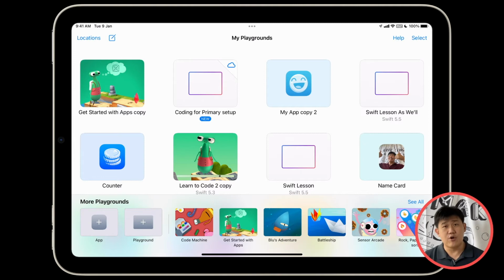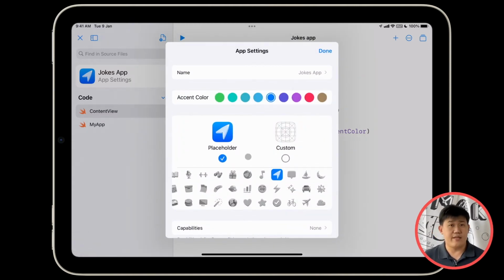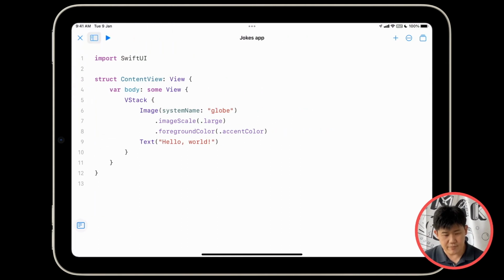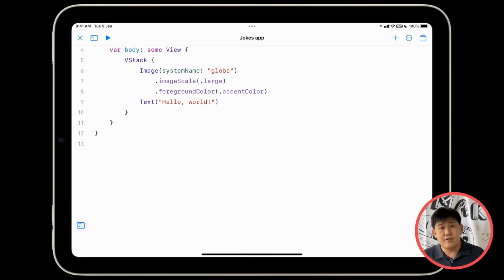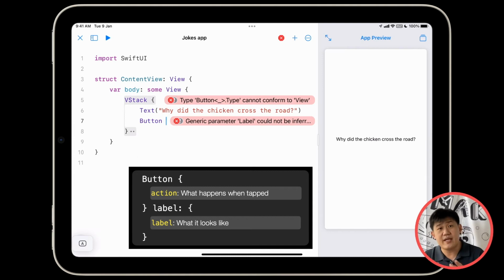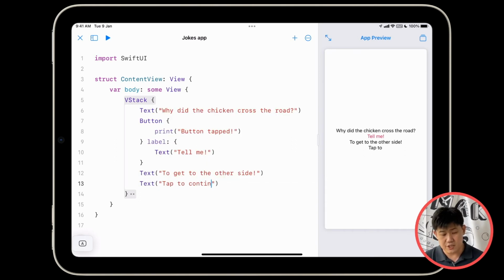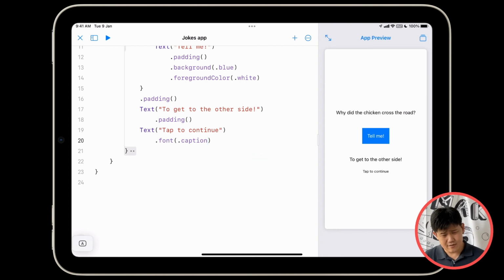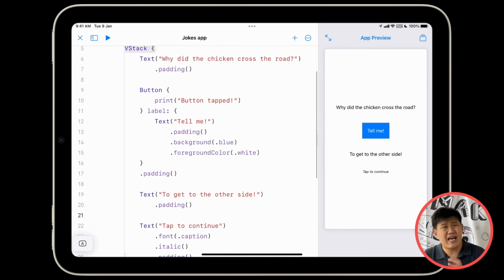Build apps on iPad 5.1 – Layout (Unit 5: Make a Jokes App, Chapter 1)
In this video, we design and implement a layout for our awesome jokes app!